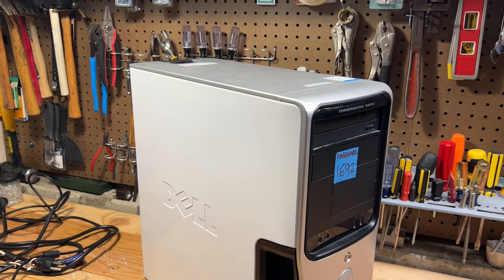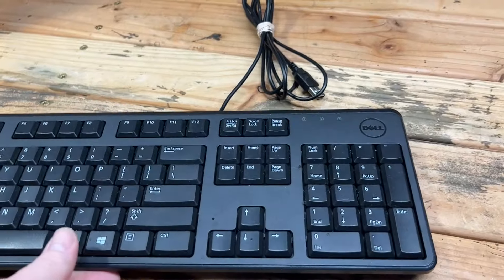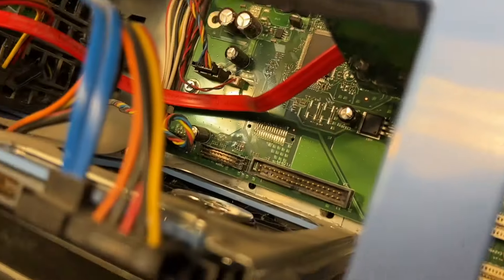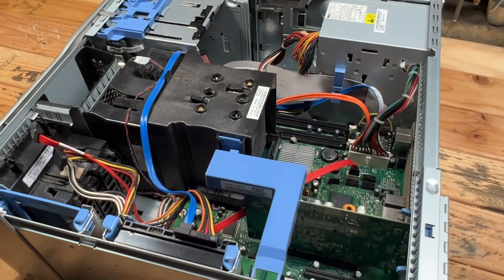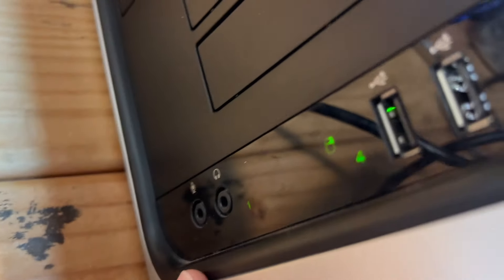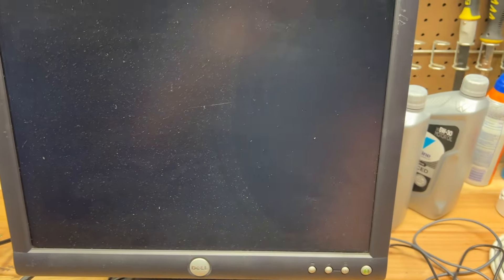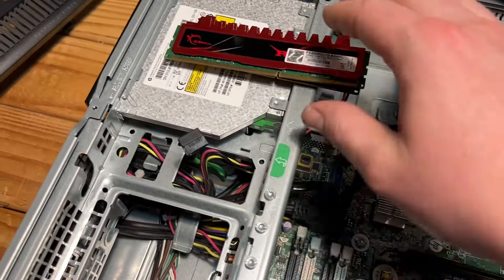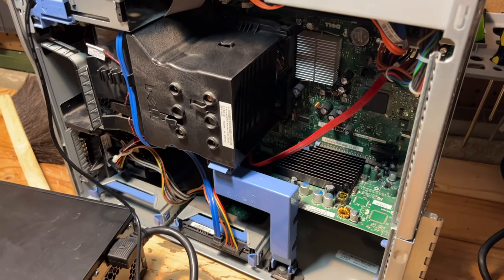Business Class Thrift Store PC Finds! - 55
Within this video we take a look at a Dell and HP business class computers from the local thrift store and see if we can get them running again!